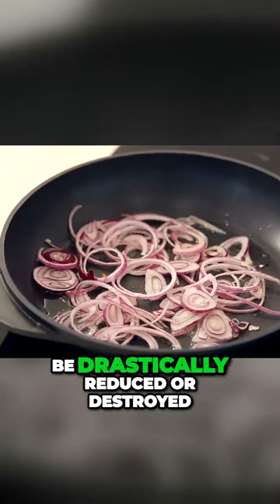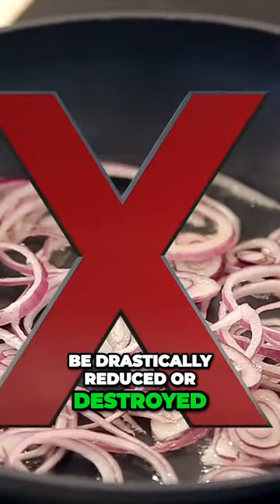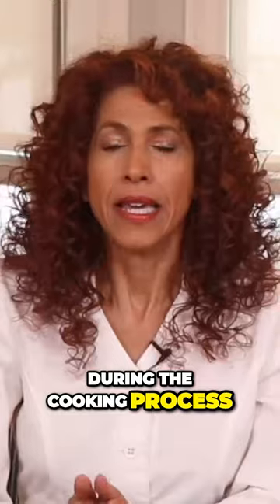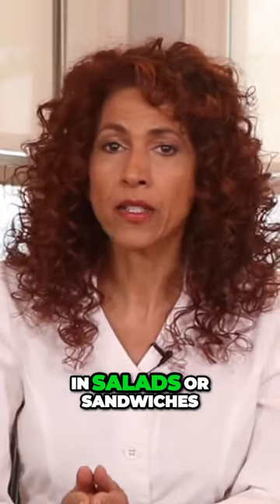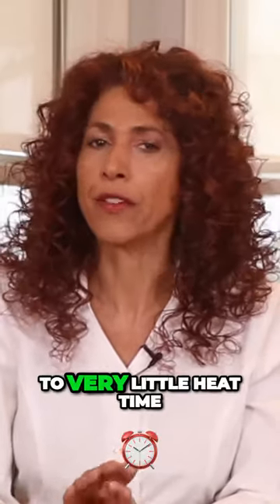The Secret Power of Red Onions for Fighting Inflammation! - The Nerve Doctors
All onions contain a potent anti-inflammatory flavonoid called quercetin However red onions have the highest concentration So what makes quercetin such an effective anti-inflammatory agent is its ability to limit leukotrienes prostaglandins and histamines which can send inflammation through the roof Quercetin can be drastically reduced or destroyed during the cooking process It's best to consume red onions raw like in salads or sandwiches If you're going to add it to a cooked dish add it at the very end so it's exposed to very little heat time